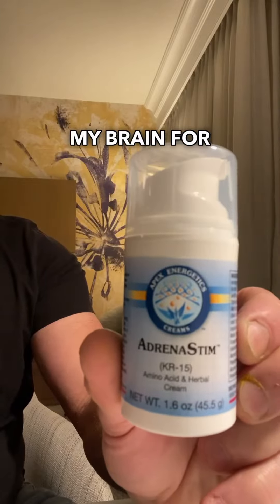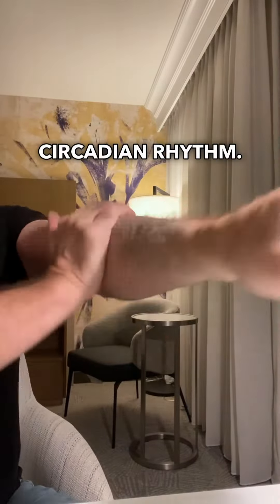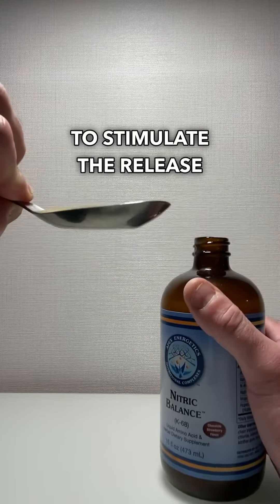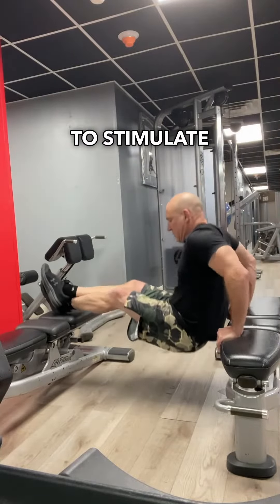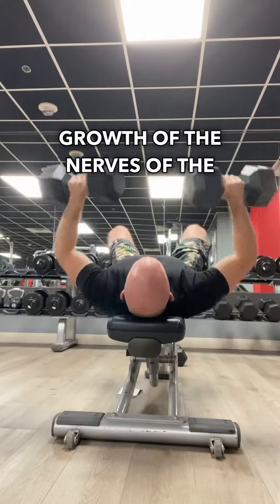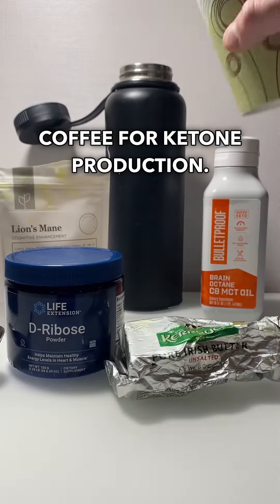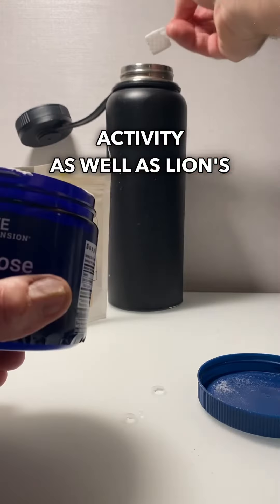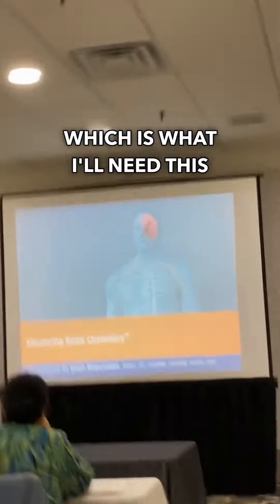Day in the life of a regenerative medicine doctor